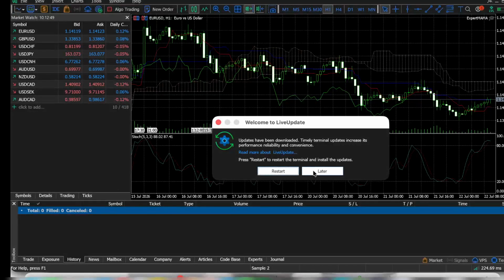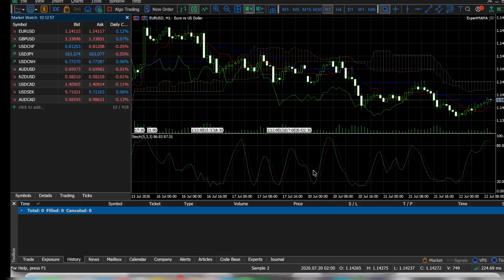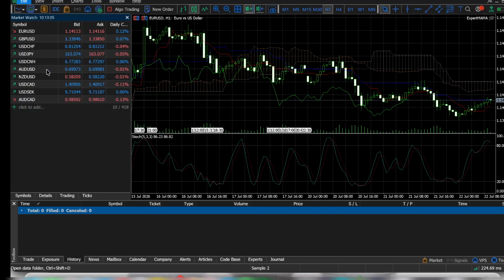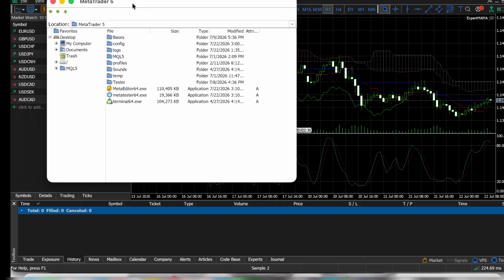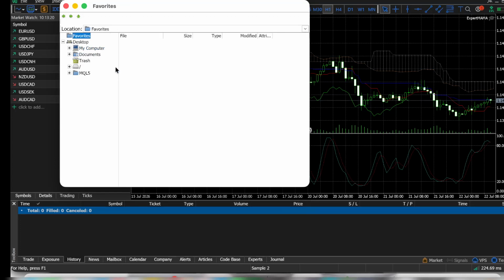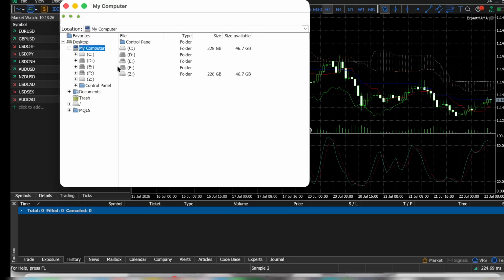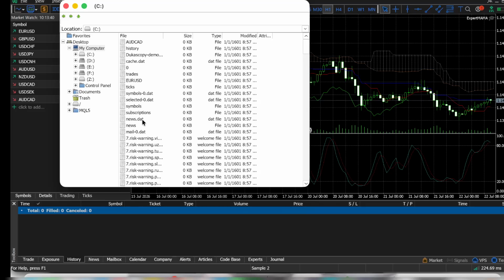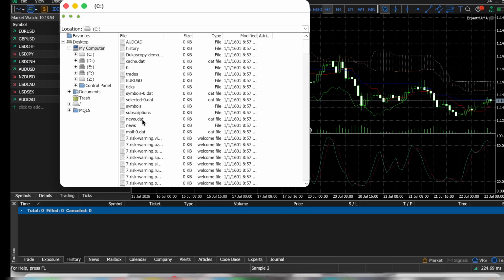How to Reinstall MetaTrader 5 Without Losing Settings | Full Guide 2026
Follow along as I show you how to reinstall MetaTrader 5 without losing your settings.